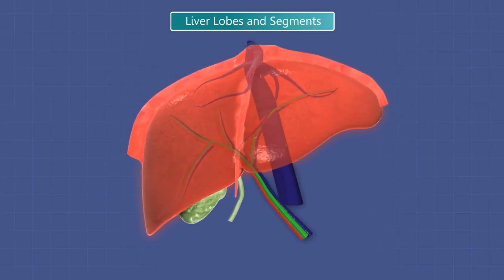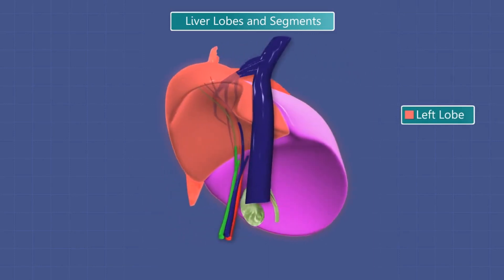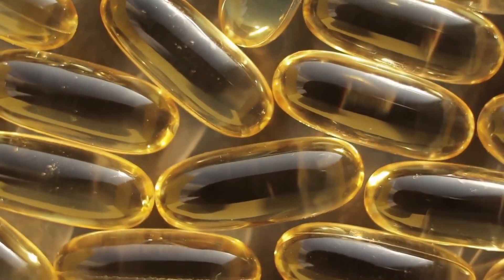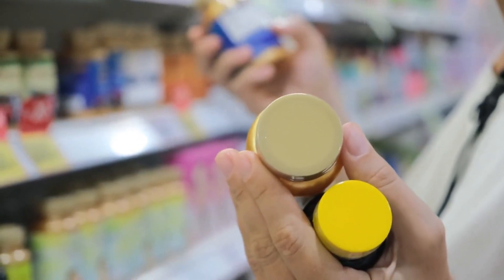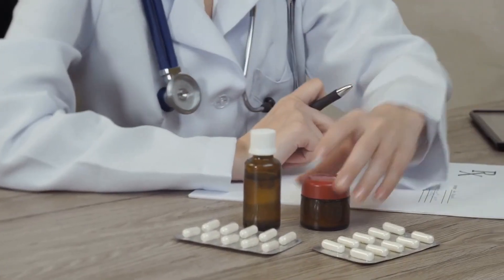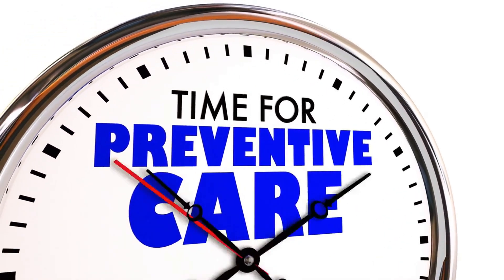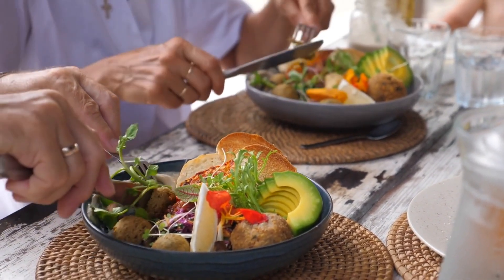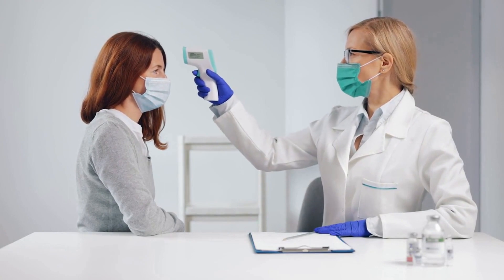You won't believe what these 6 vitamins can do for your liver!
Discover the Top 6 Vitamins To Help a Fatty Liver in this comprehensive video, where we delve into the causes, symptoms, and treatments for fatty liver disease. As a prevalent and potentially severe condition, it's essential to understand how to manage and prevent fatty liver. We'll cover everything you need to know, from the crucial role of a fatty liver diet to the best fatty liver treatment and fatty liver prevention strategies.

You'll learn about the benefits of liver detox and how to effectively reverse fatty liver with the right nutrients and lifestyle changes. We'll also discuss the importance of fatty liver repair and the most potent liver-cleansing foods to support your liver health.

If you're dealing with nonalcoholic fatty liver disease (NAFLD), this video is for you. We'll explain the treatment of fatty liver and share practical tips on detoxing your liver and improving liver function. Find out which vitamins and supplements can help you reverse fatty liver fast, and learn how to cleanse your liver and maintain optimal liver health.

Get ready to uncover the best vitamins for the liver, the most beneficial nutrients for the liver, and the top vitamins for liver health. We'll also share essential advice on how to reverse fatty liver and some effective fatty liver home remedies.

Remember to watch until the end for a bonus tip and why it matters in protecting and improving your liver function. Don't miss this opportunity to empower yourself with knowledge and take control of your liver health today!

Chapters:
00:00 Introduction
02:29 Milk Thistle (Silymarin)
02:54 Vitamin E
03:15 Omega-3 fatty acids
03:39 N-acetylcysteine (NAC)
04:08 Curcumin
04:31 Alpha-lipoic acid